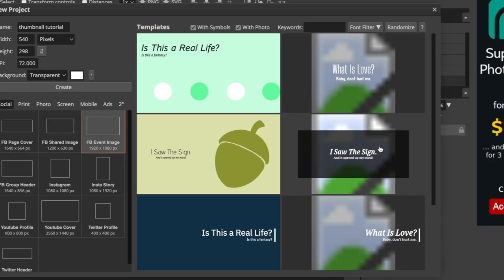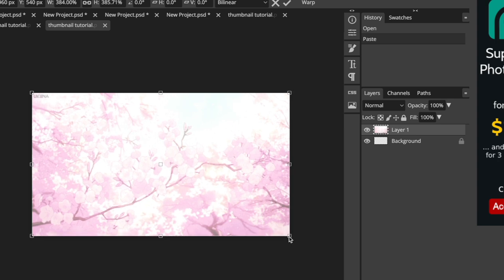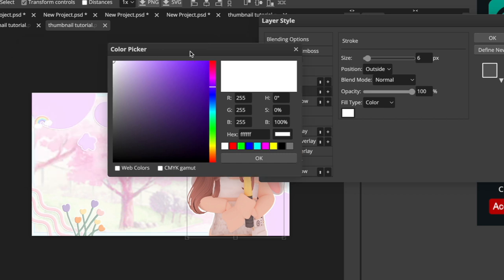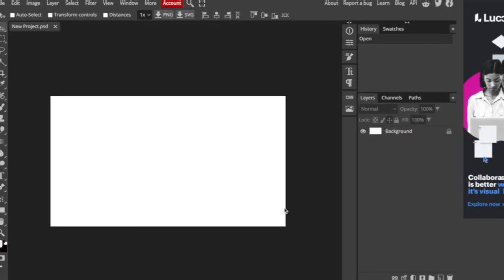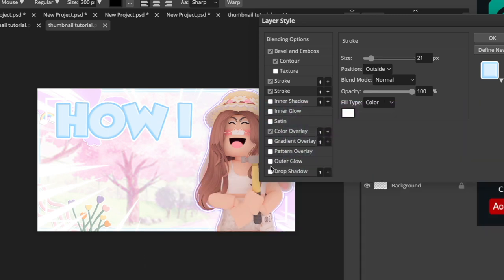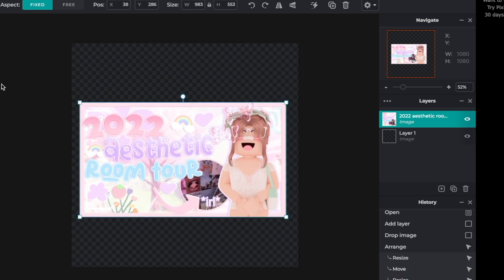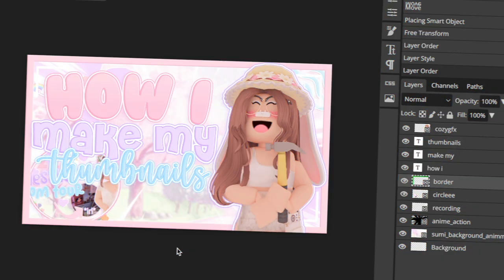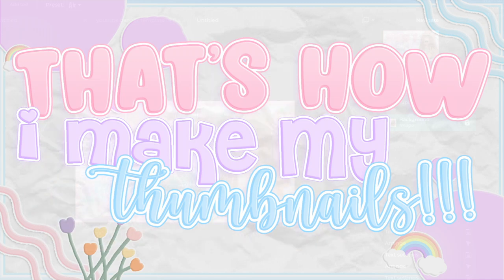How I Make My THUMBNAILS! (Updated 2022!) 🎨 | ｡simplysumi ₊˚🌸♡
💐﹕ celia and sumi welcome you to their spring cow barn !

🌱 info ;
hii my churros!! 💞 thank you all so so much for watching!! i really hope you enjoyed!! 🍨
୨ ︵‿₊˚ʚɞ˚₊‿︵ ୧
🌸﹐links mentioned! ★

╭ ♡ turn the video quality all the way up for the best video experience!

꒰ faq ↷ 🦋;
age: 13
editor: final cut pro!
computer: macbook pro!
irl name: sumayya (sue-may-ya)
roblox user: sxmplisxmi

✿﹒ timestamps 🌸
intro: 0:00-0:41
basics: 0:42-1:11
tutorial: 1:12-14:30
outro: 14:31-14:53

🌷 credits ꕀ﹒ ;
video idea: me!!
thumbnail: me!! (text inspo @/seqshell)
editing: me!! (inspo: @/seqshell & @/alyssa darland)
background: @/blvshique!
desc: @/florallex!
title symbol inspo: @/rosexkenz!
music inspo: @/constancesdiary!
theme: pastel spring cow!! matching with @/cxelia!! please don't steal, even with credits!! so sorry!! 🤍

୨ ︵‿₊˚ʚɞ˚₊‿︵ ୧

sub goal of the week: 3.12k
sub goal of the month: 3.2k
sub goal of the next month: 3.3k
sub goal of the year: 10/50k!! :O